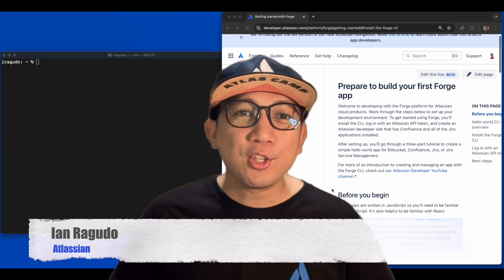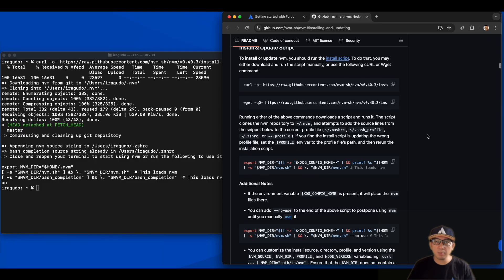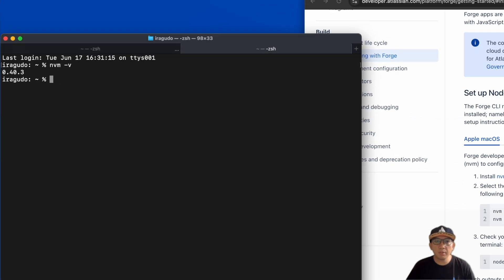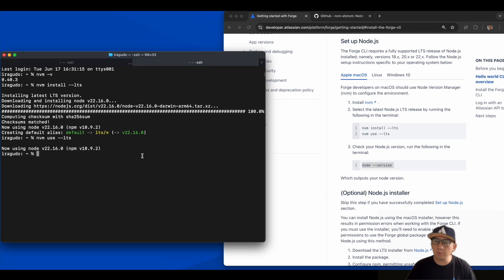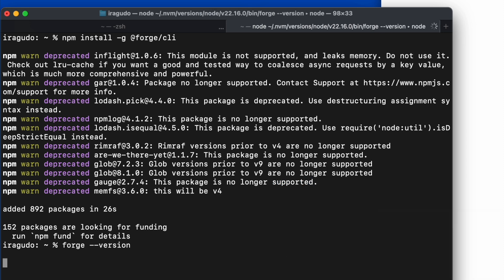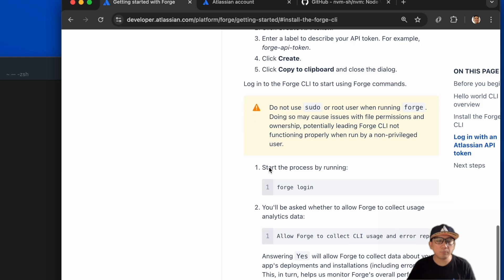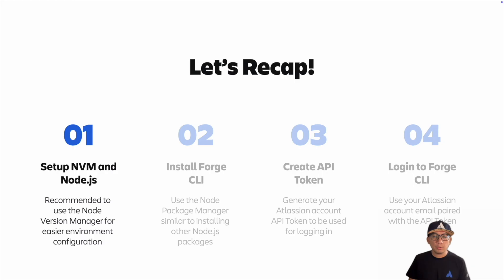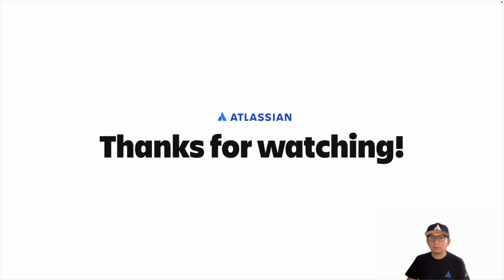Getting Started with Atlassian Forge CLI - Mac OS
Learn to install the Atlassian Forge CLI on your Mac, and be ready to build your first Forge app.

Chapters:
0:00 Where to start
0:16 Installing Node JS
2:22 Installing Forge CLI
3:10 Atlassian API Token
3:52 Log in to Forge
4:22 Recap